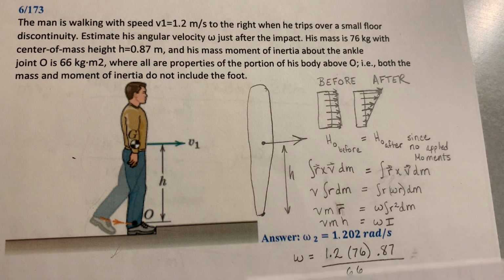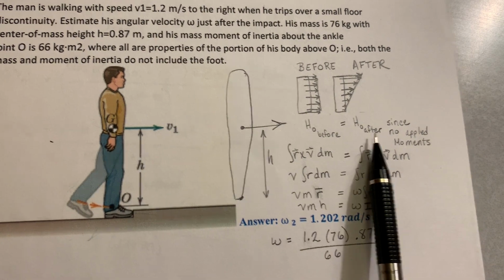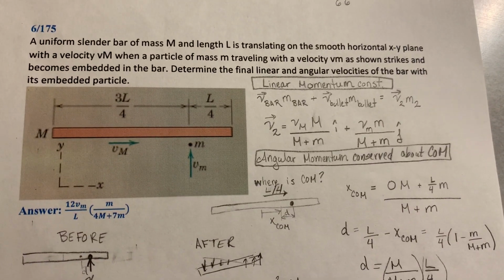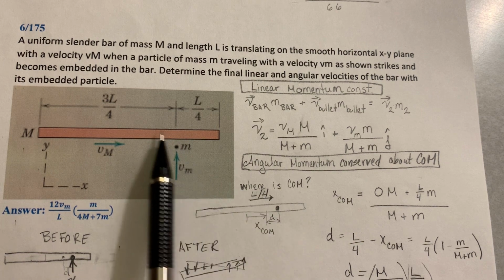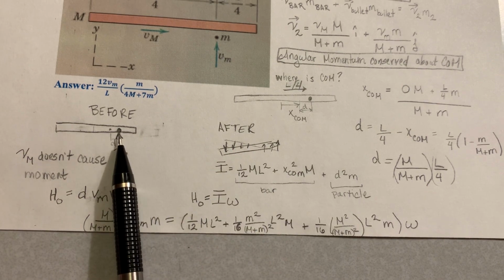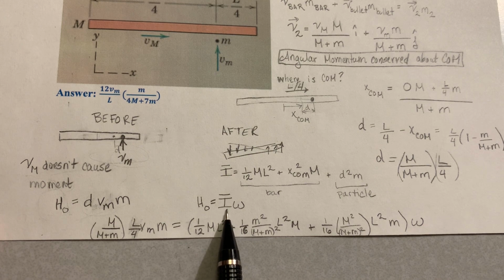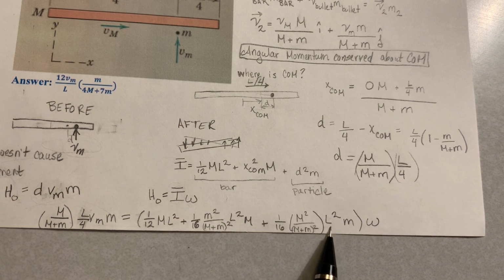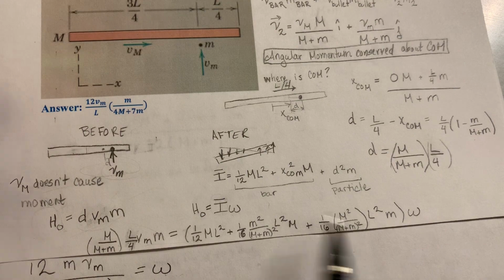6 8 twoexamples